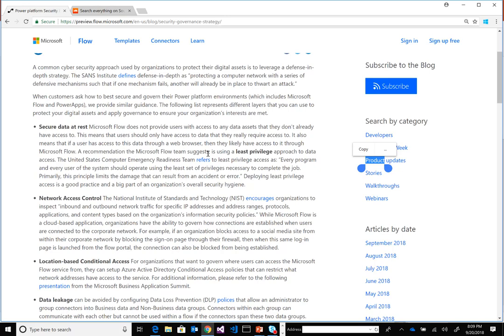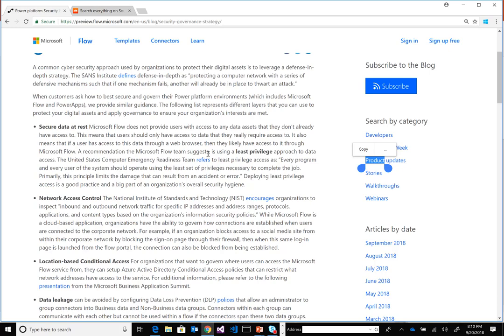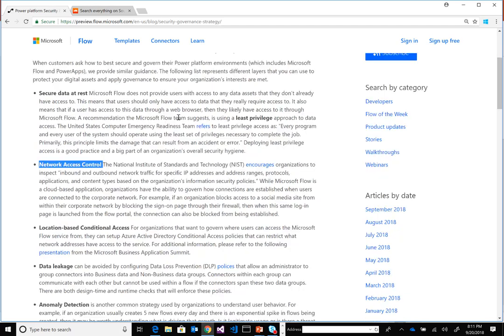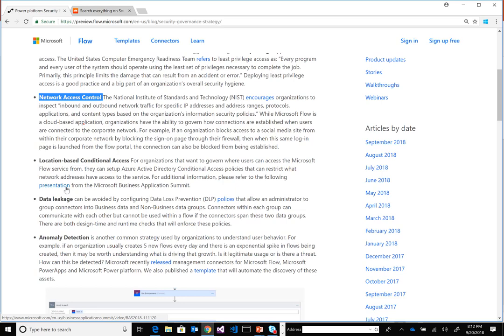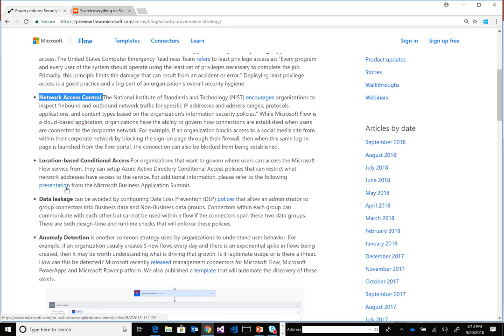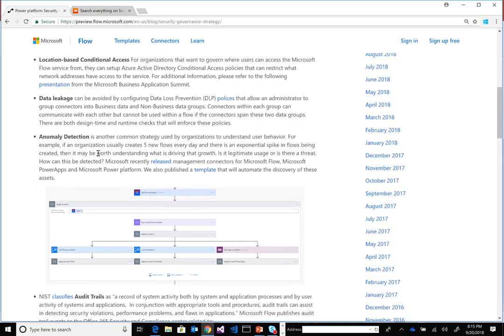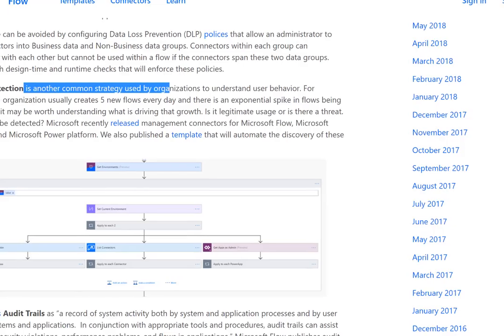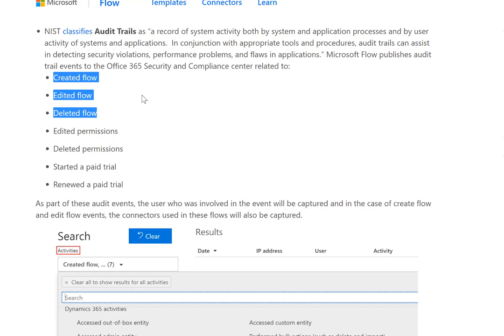E73 Microsoft Flow Governance Part 2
Kent explains in detail Governance with Microsoft Flow in this Middleware Friday episode. His talk is based on a blog post he wrote last month. This blog post discusses cyber security approaches for organizations to protect their digital assets, which (of course) include Microsoft Flow. Kent had done a session on governance of Microsoft Flow earlier.